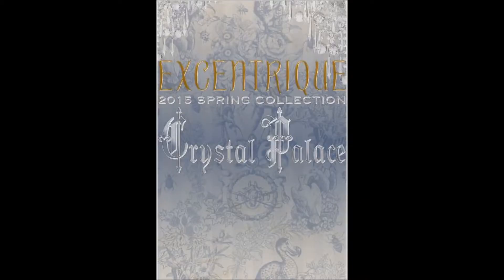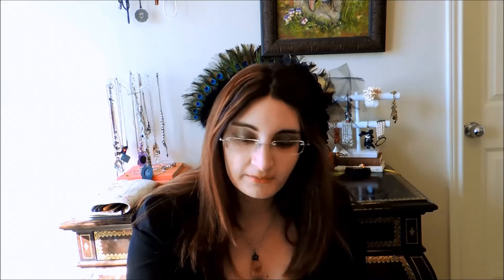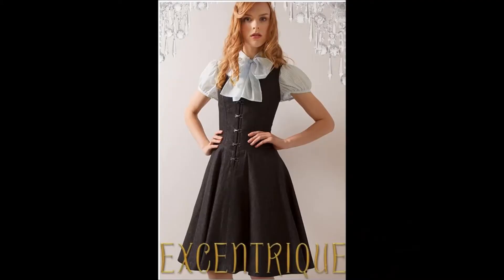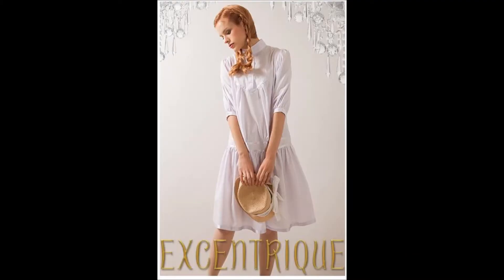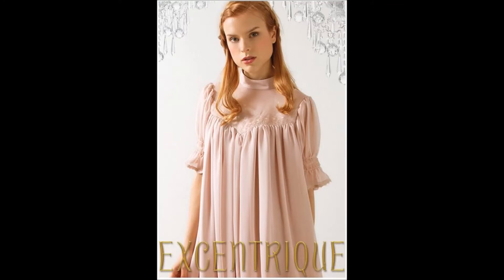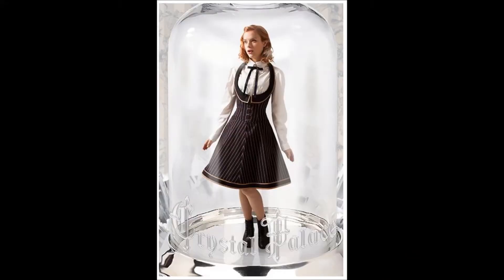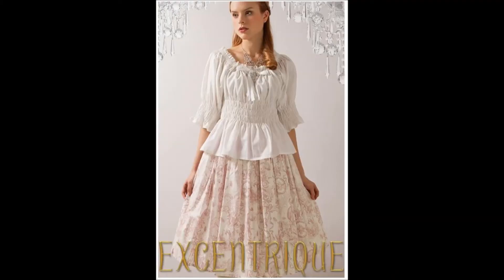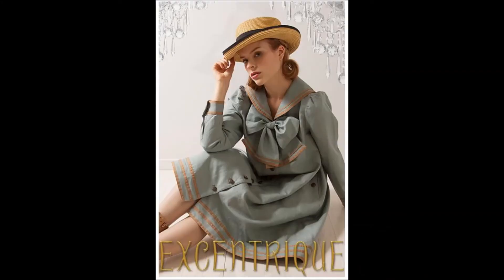Excentrique Spring Catalogue Impressions